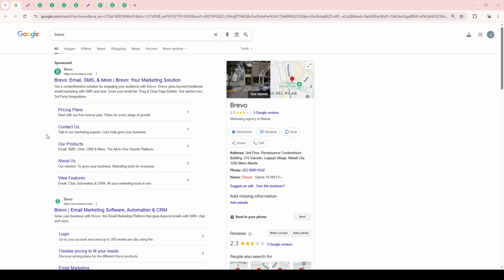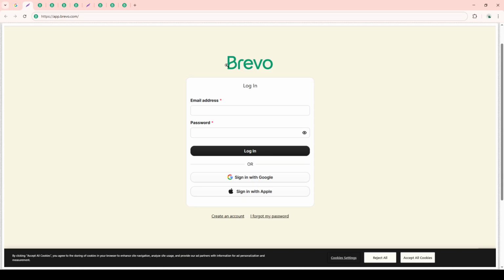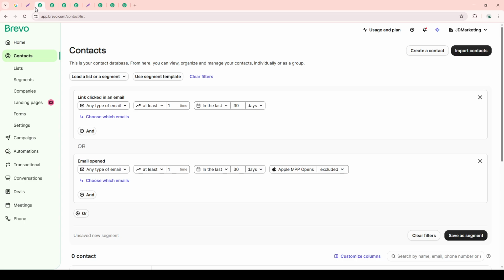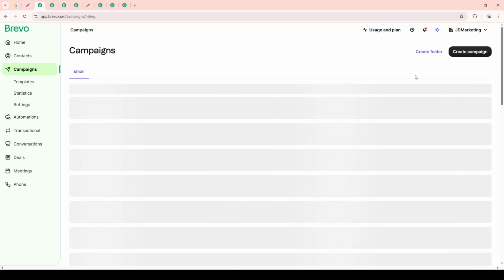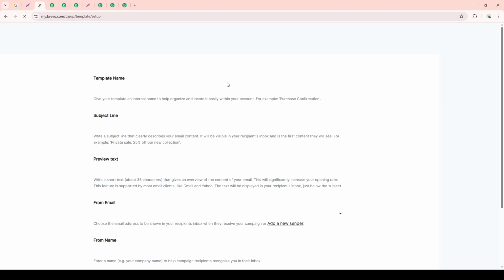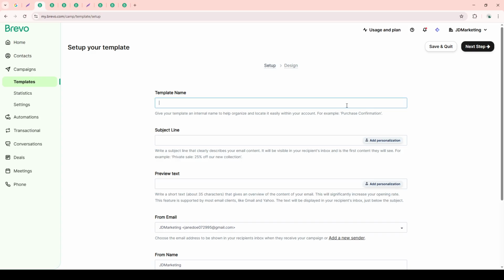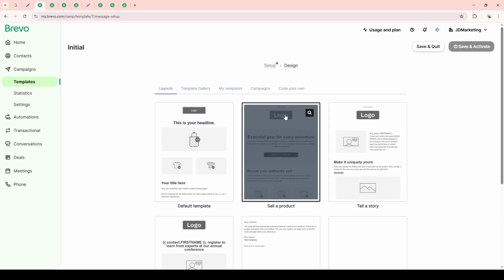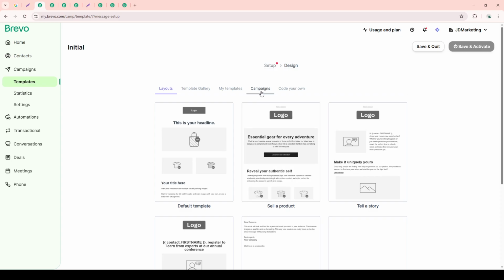How to Create Template in Brevo [2026 Full Guide]